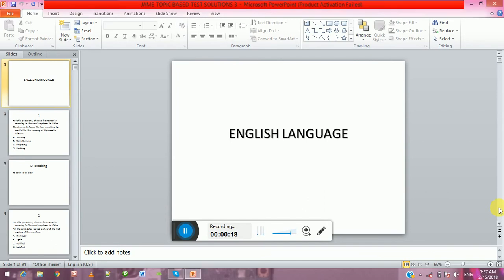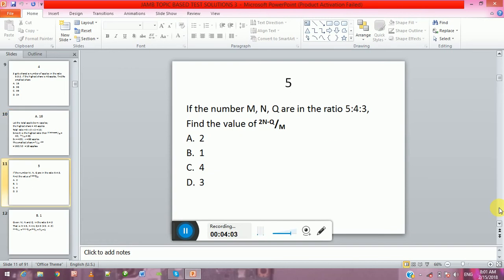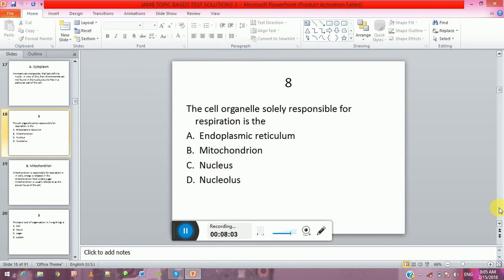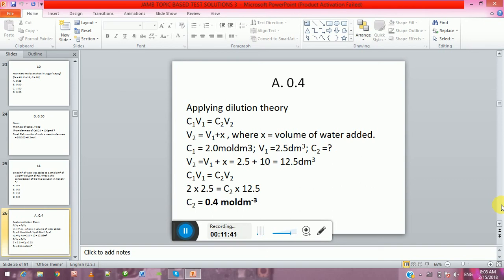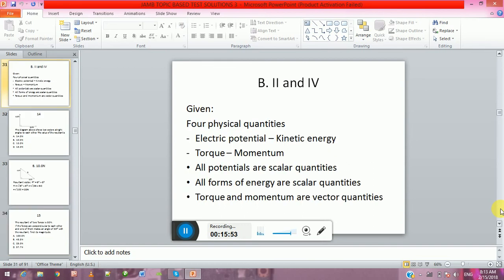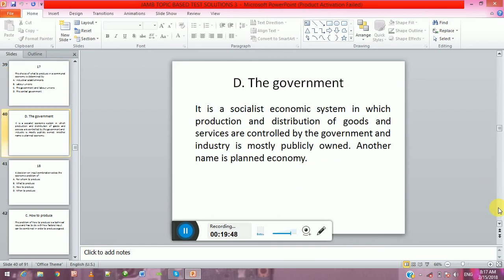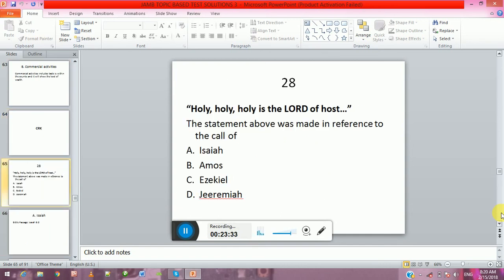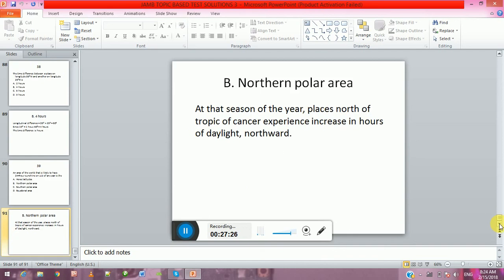JAMB PAST QUESTIONS AND ANSWERS QUIZ 3 SOLUTIONS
JAMB PAST QUESTIONS AND ANSWERS QUIZ 3 SOLUTIONS BY AUGUSTINE EMEKA